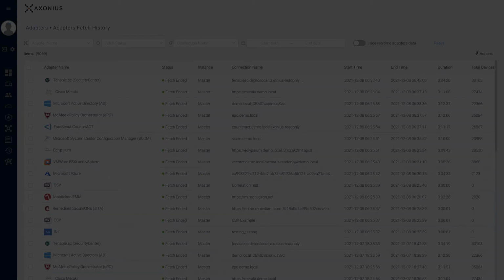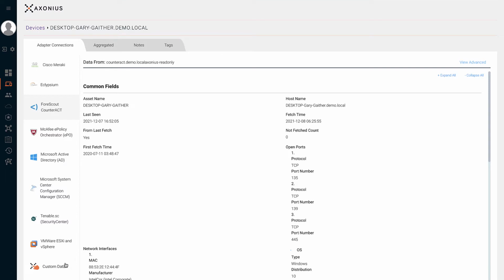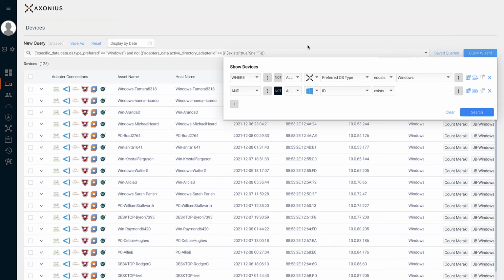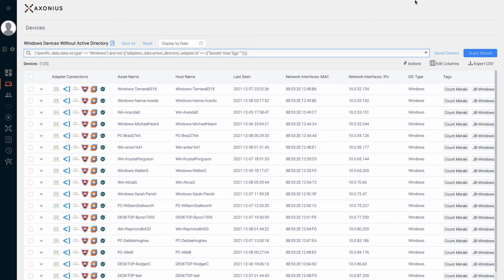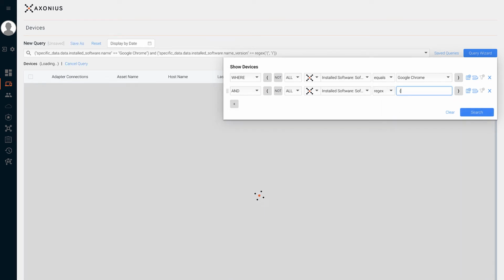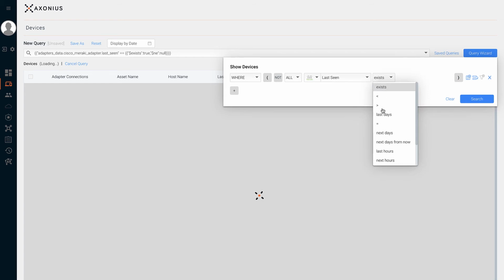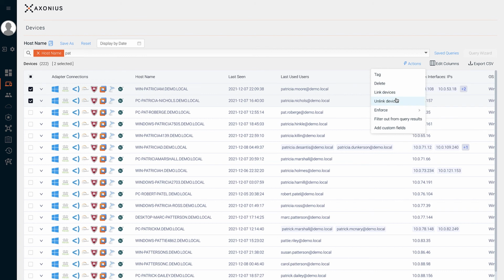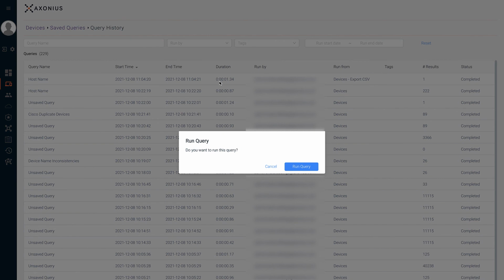Axonius Foundations Course: Devices And Queries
This Axonius Foundations Course training video talks about the Devices page in the Axonius platform. The Axonius platform takes care of normalization and de-duplication, providing a unique number of devices. Watch the video to learn more.